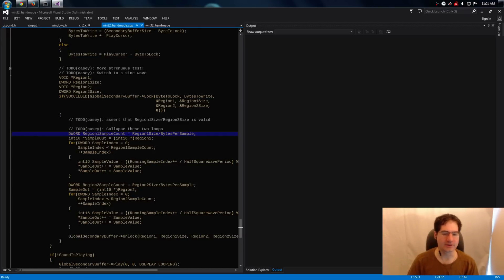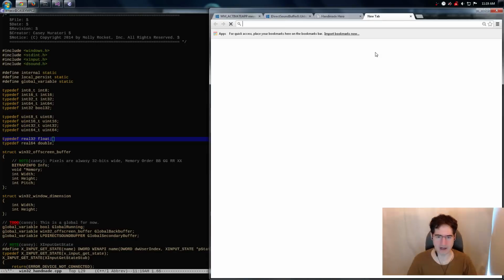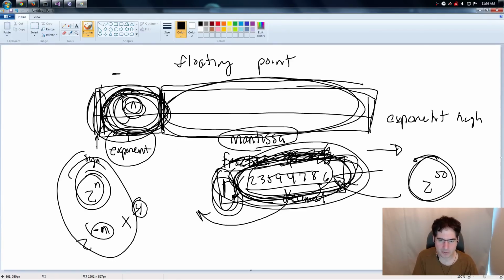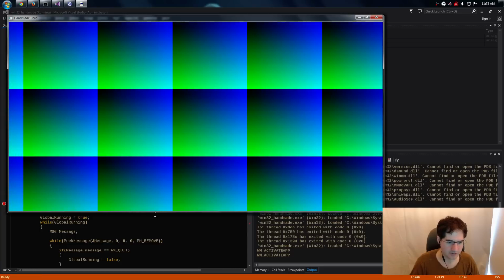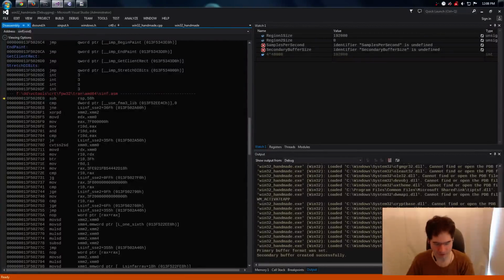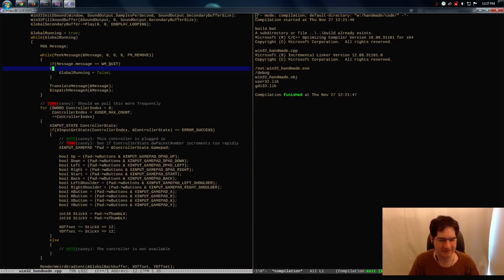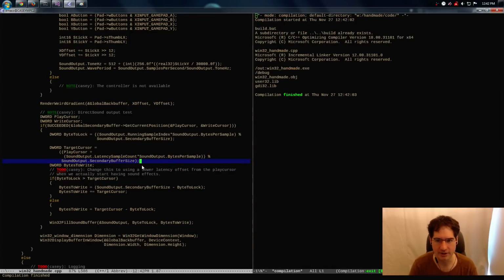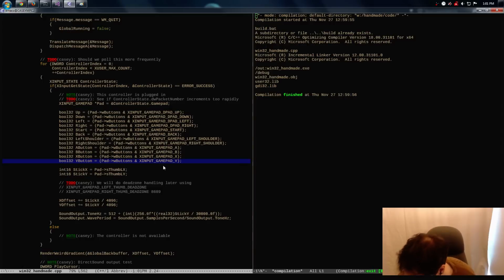Handmade Hero Day 009 - Variable-Pitch Sine Wave Output